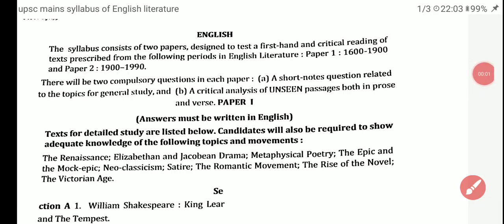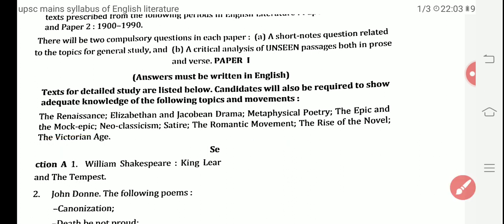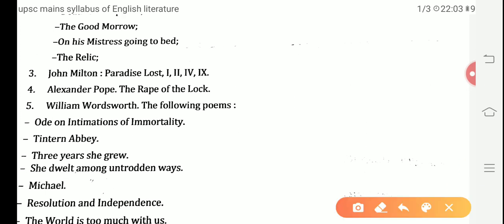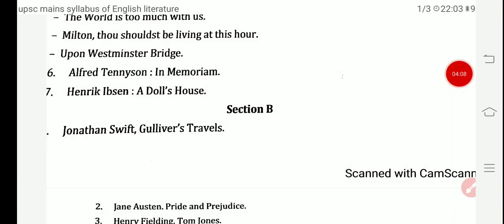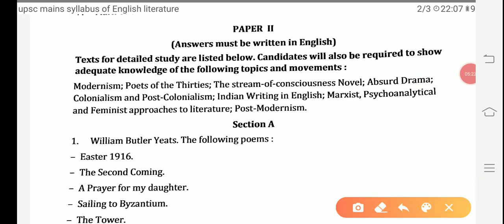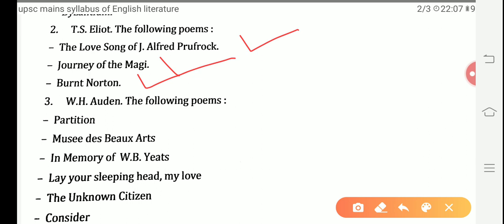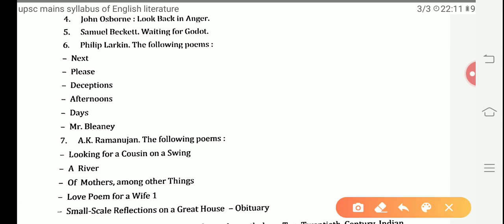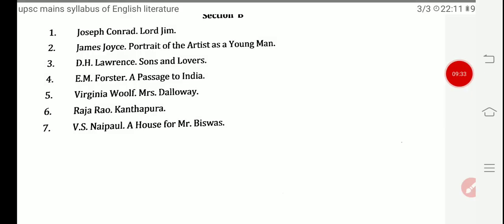English Optional | IAS-UPSC | Syllabus Analysis in detail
A detailed analysis of UPSC mains (English Optional) syllabus.
How to approach it?
In depth diagnosis of each and every point given in the syllabus.

Full syllabus will be covered..for it..